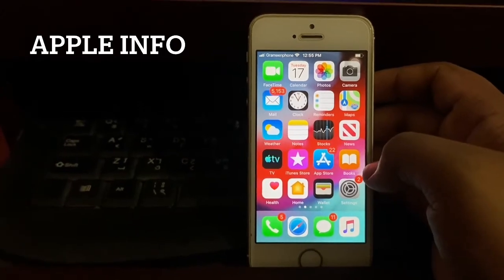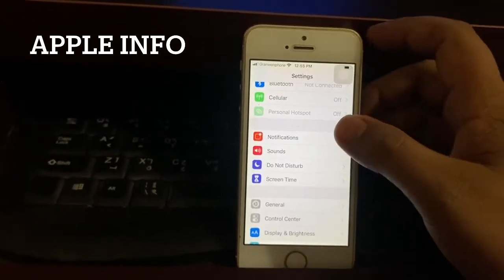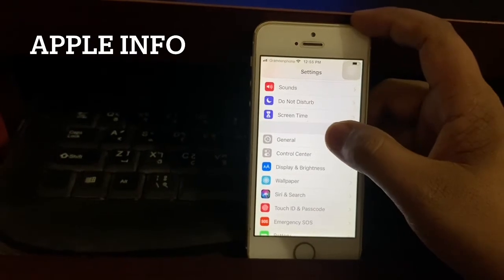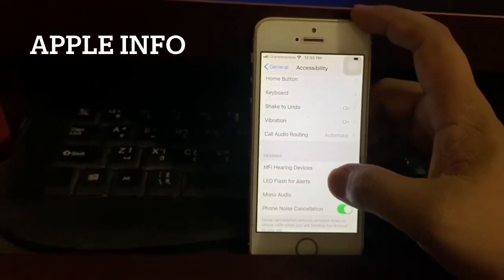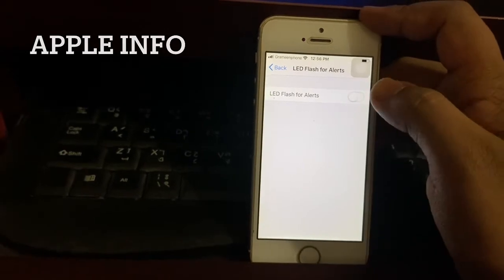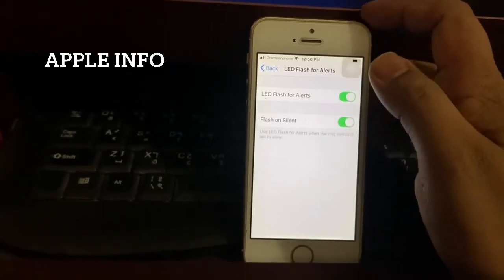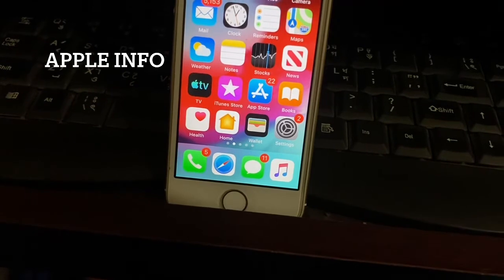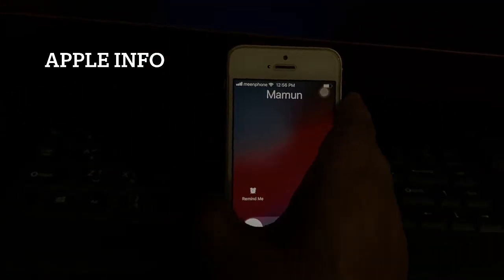How to Turn On LED Flash Alerts For iPhone | Hidden Settings | Apple info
How To Use AssistiveTouch on any iPhone || Alternative Home Button || Apple info